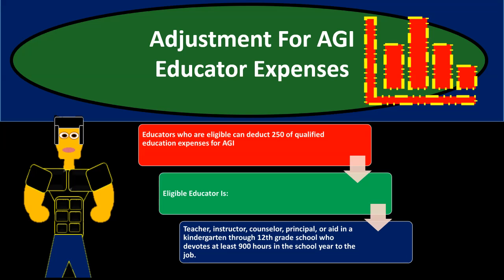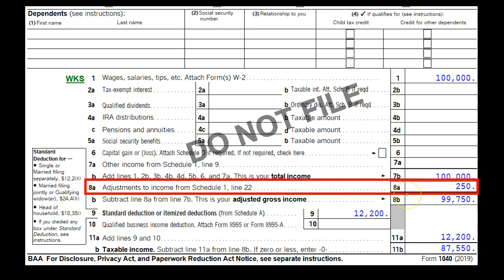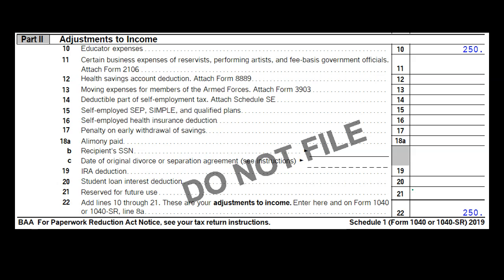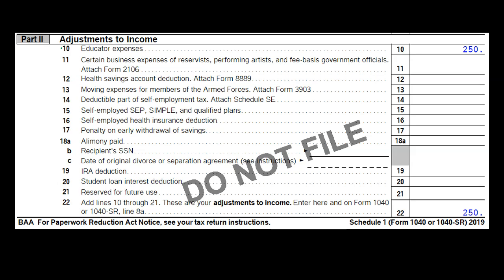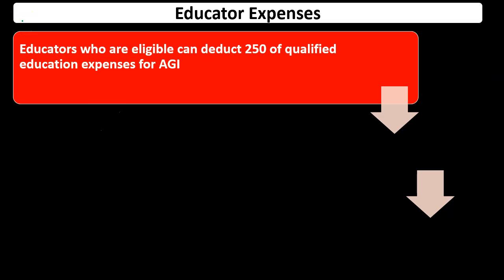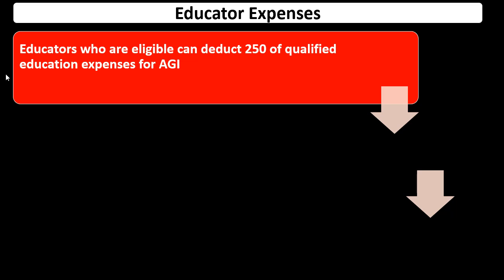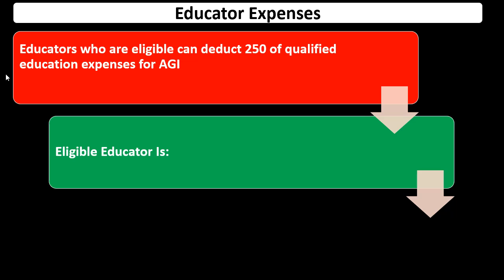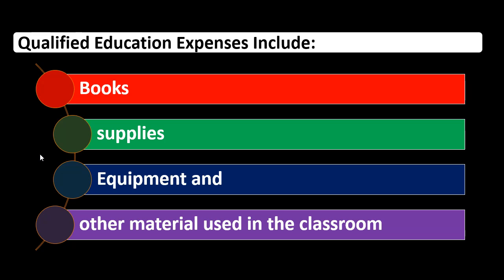Adjustment For AGI Educator Expenses 436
Adjustment For AGI Educator Expenses
Income Tax